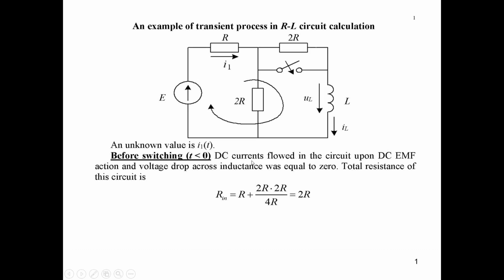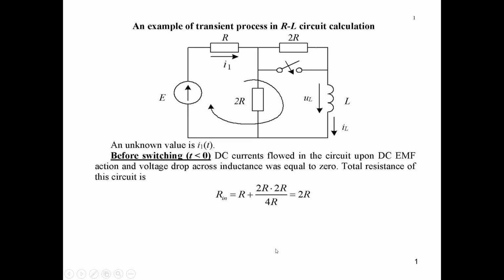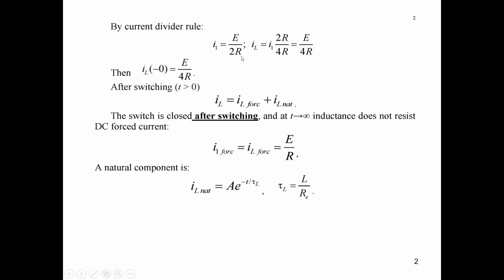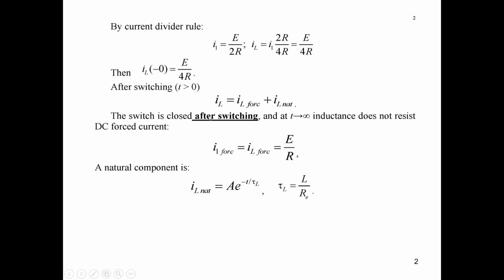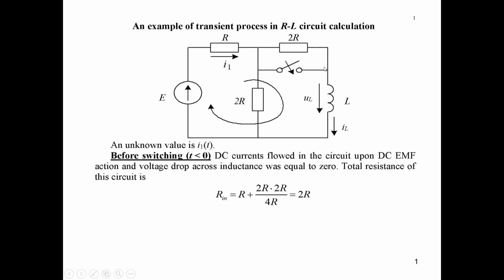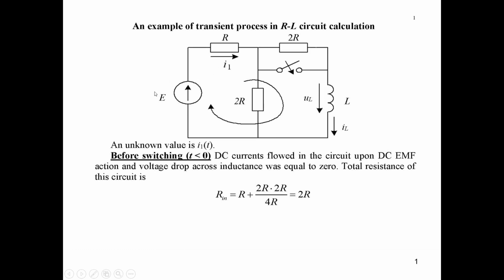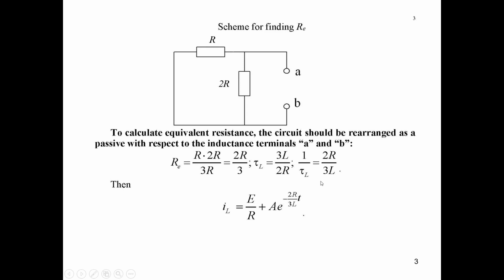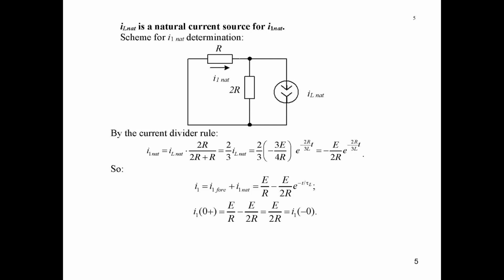Theretical Basics of Electrical Engineering Lecture 3 1